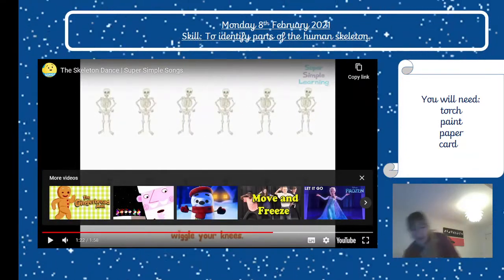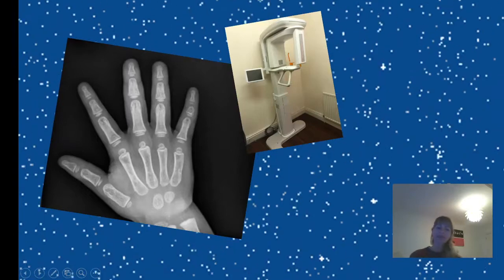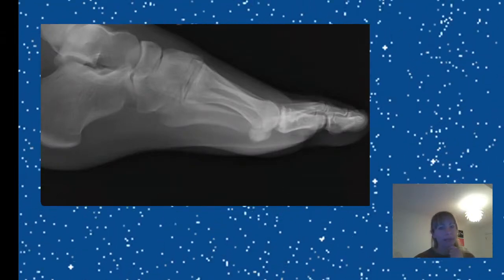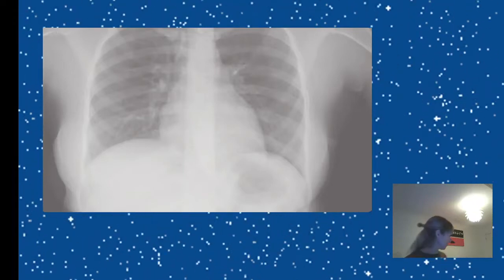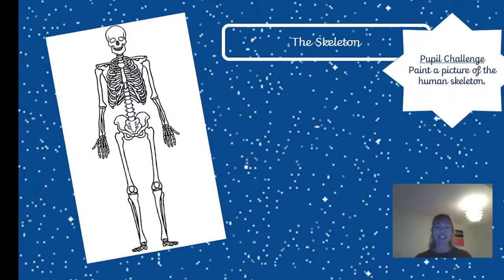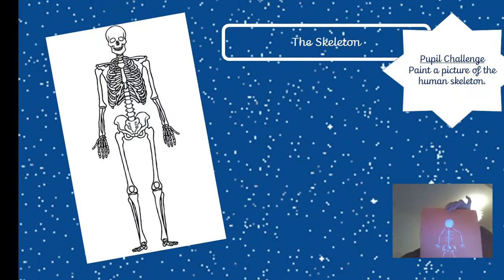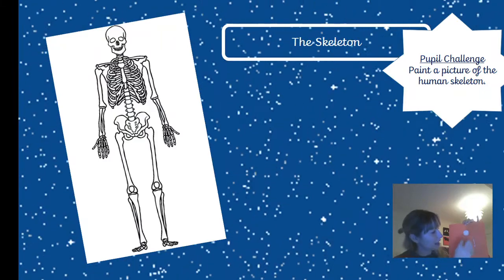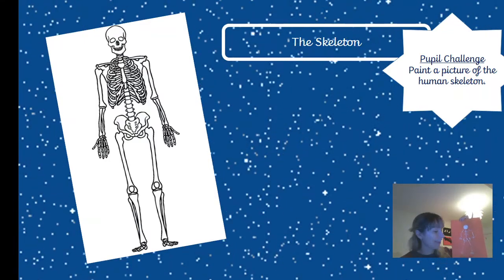Mon 8th Feb Yr R UOTW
Monday 8th February. Year R. Understanding of the World. Skill: Identify parts of the human skeleton. You will need some paint, card and paper of a contrasting colour. A torch if possible.